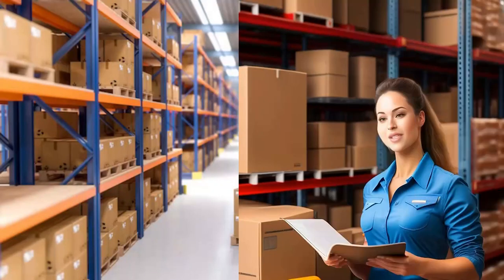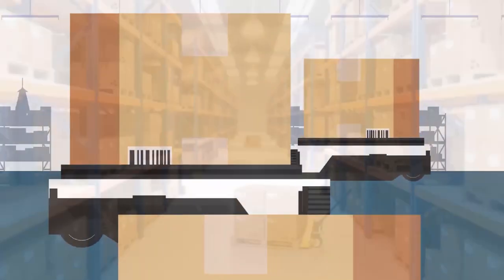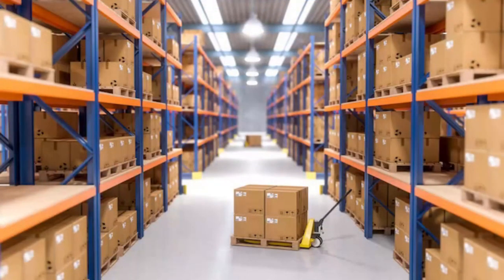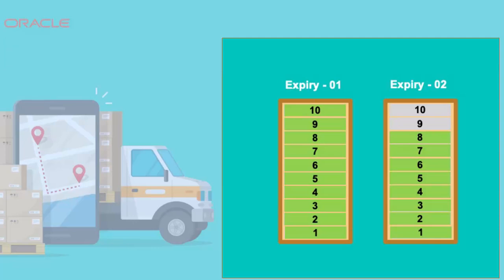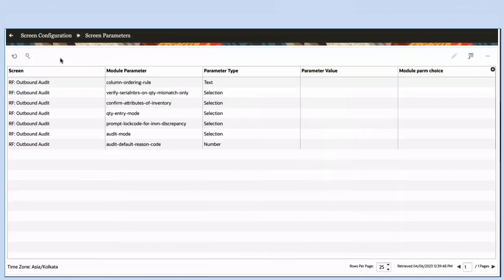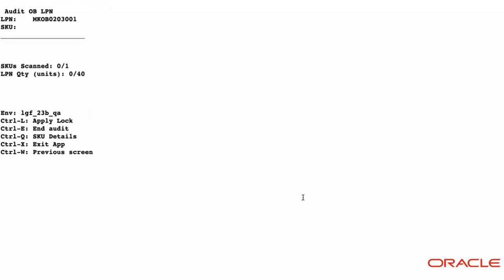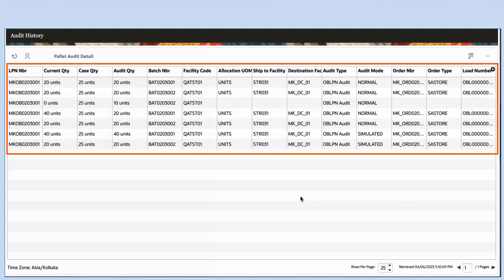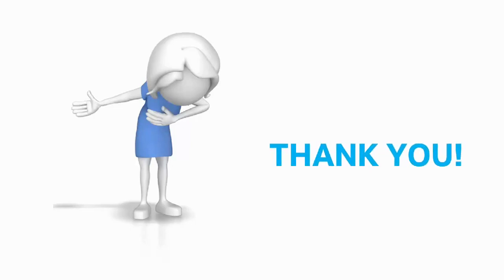Oracle Warehouse Management | Manage Multiple Batches and Inventory Attributes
Learn how to post packing operations when dealing with batch lot, expiration, date and other attribute enabled items.